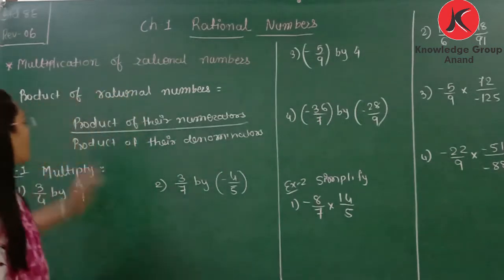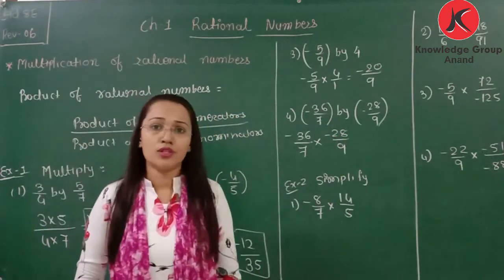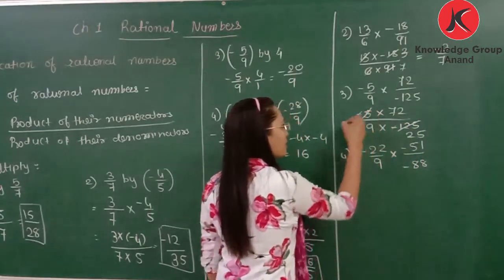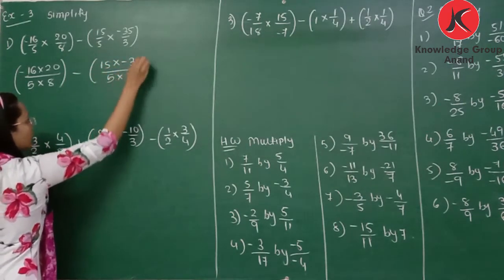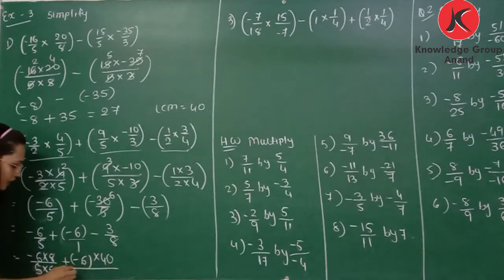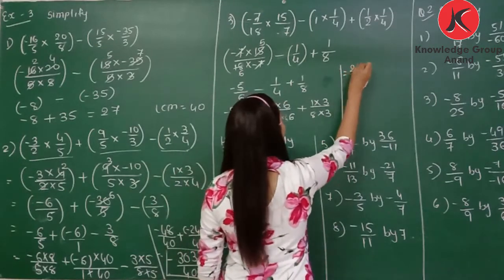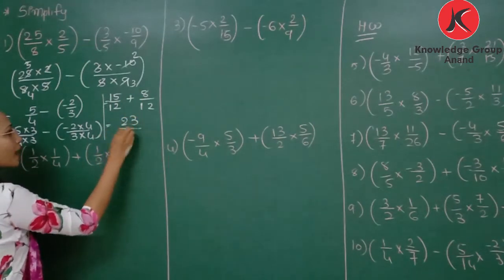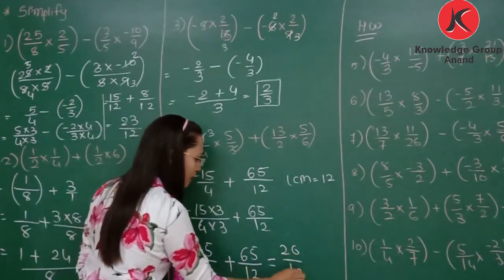Class 8 Eng Med - Maths - Chap :1 Rational Numbers